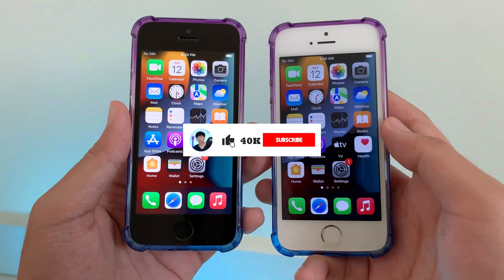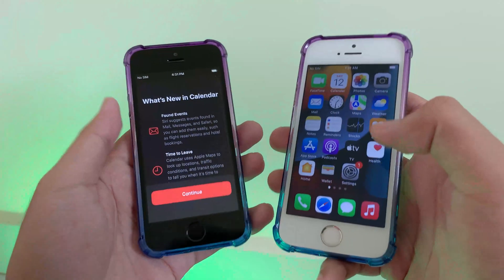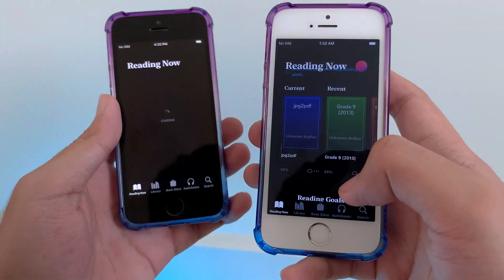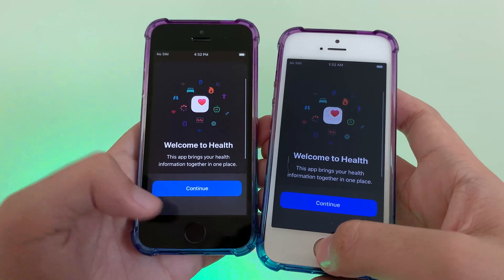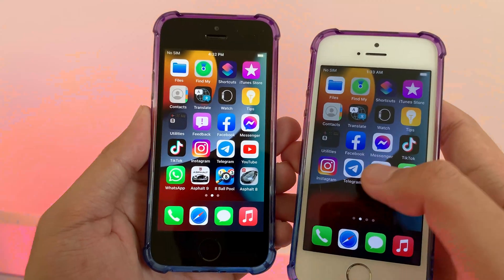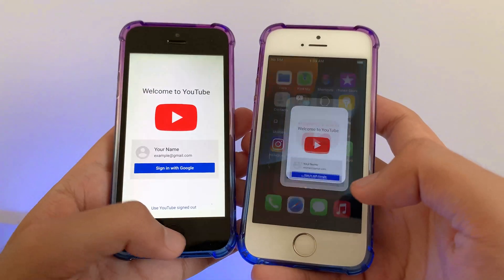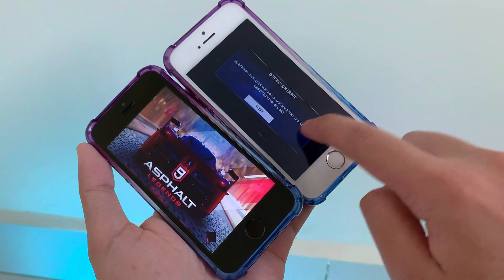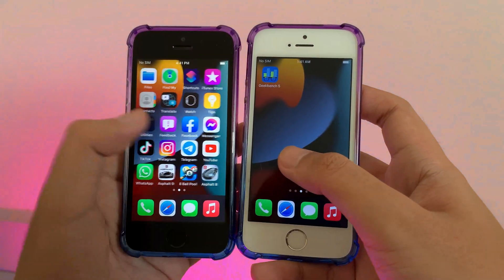iOS 15.3.1 vs iOS 15.4 on iPhone SE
iOS 15.3.1 Released Last Night, let's do speed comparison between iOS 15.3.1 and iOS 15.4 on iPhone SE